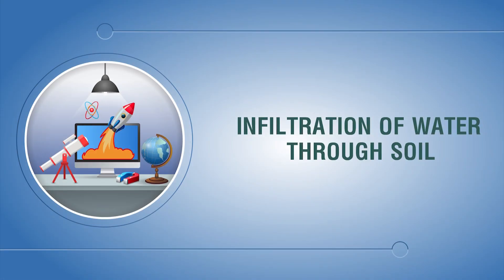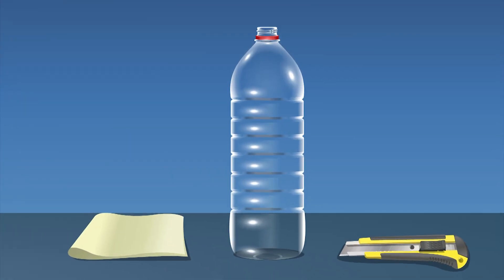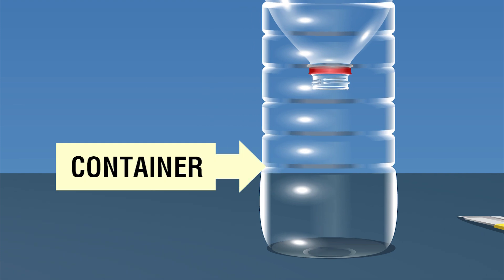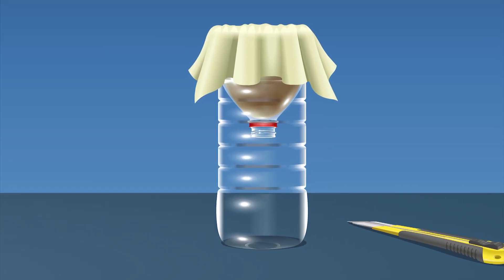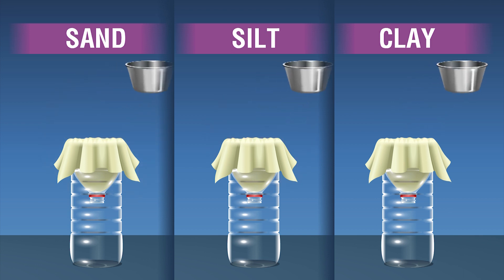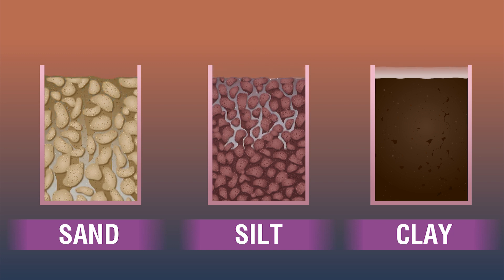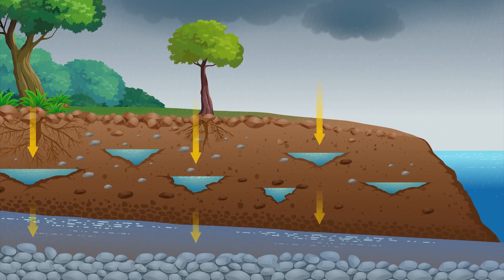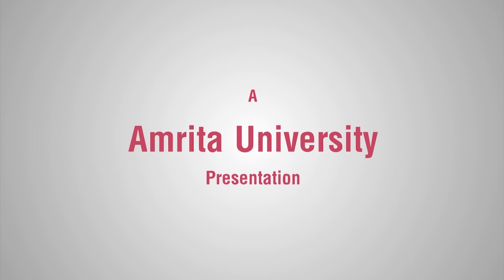Infiltration of Water through Soil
The process through which surface water seeps into the soil is known as infiltration. Based on the type of soil, they show a difference in the time taken and amount of water allowed to pass through them. In fact, the surface water from any source that is water bodies, rain, or that from human activities percolate through soil and gets stored as ground water. The video demonstrates the process of infiltration of water through different soil samples.